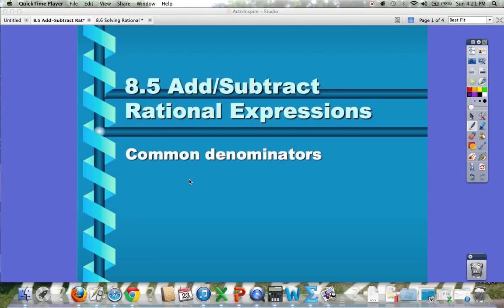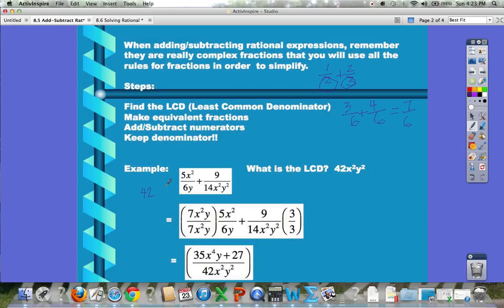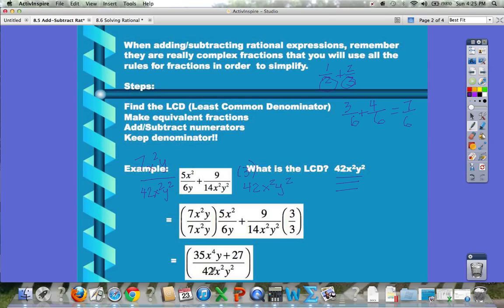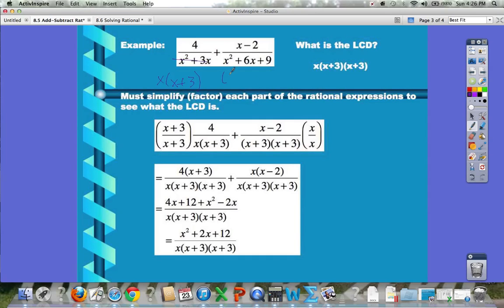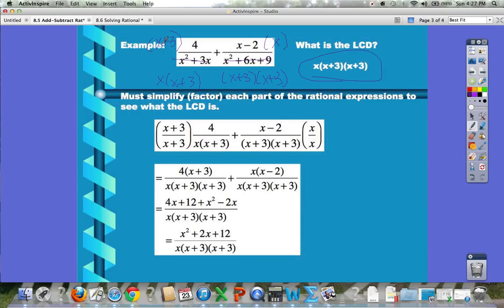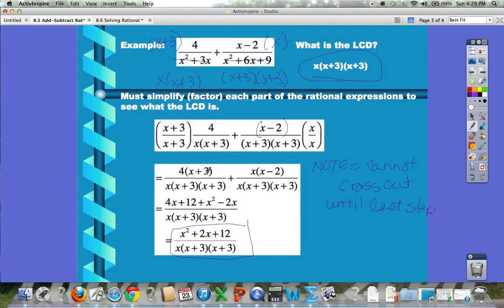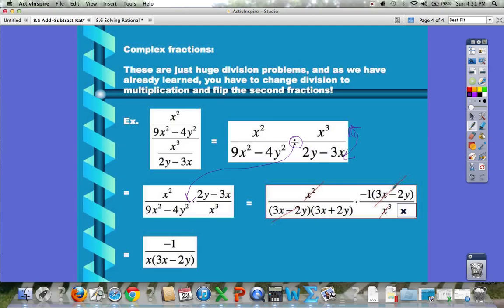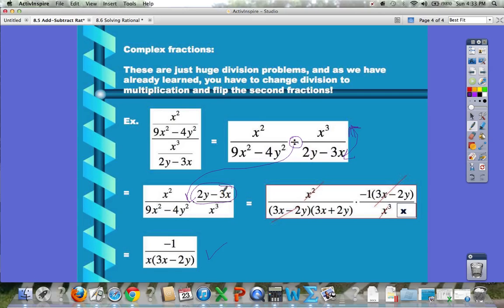8 5 Add Subtract Rational Expressions Algebra 2